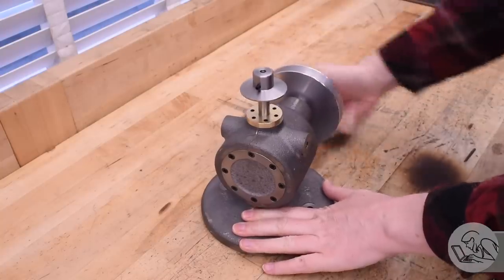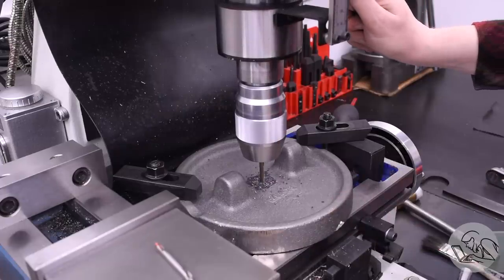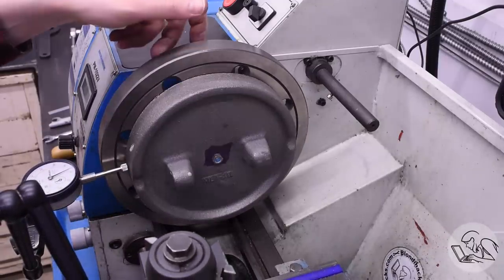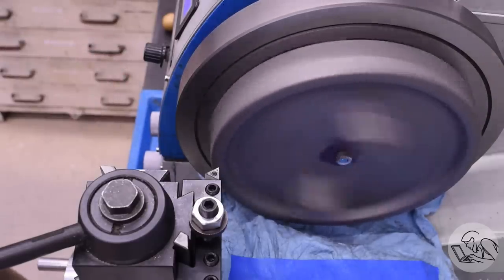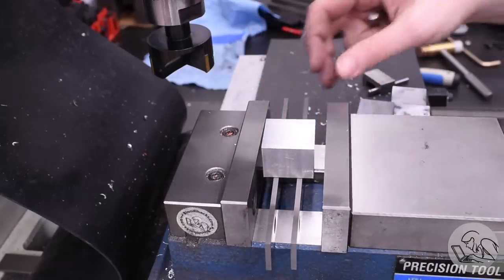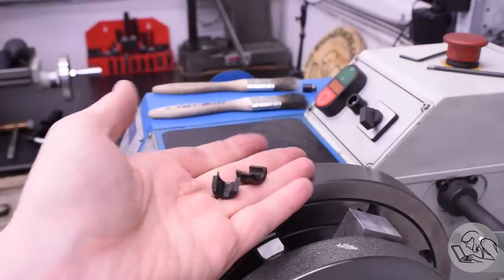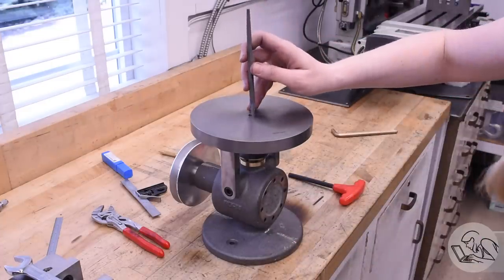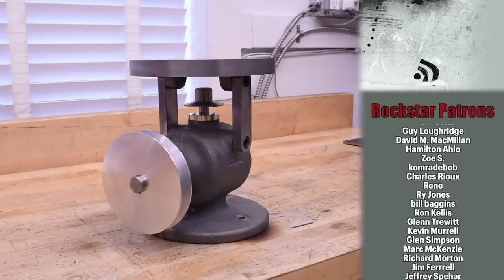Let's Build a Die Filer, Part 7 - The Table!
Sorry gang, I've had to disable comments on this video. There was just too much negativity to keep up with.

This episode on Blondihacks, I’m making the die filer table!

• 1-2-3 Blocks
• Dormer center drills
• 6” Divider